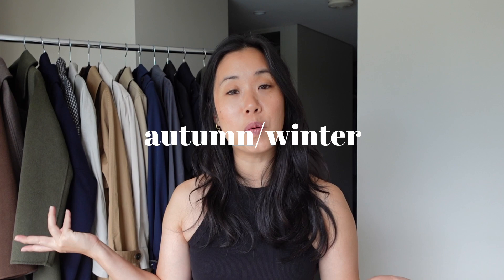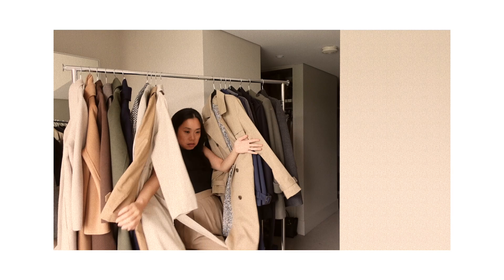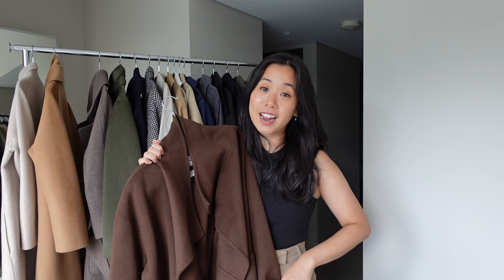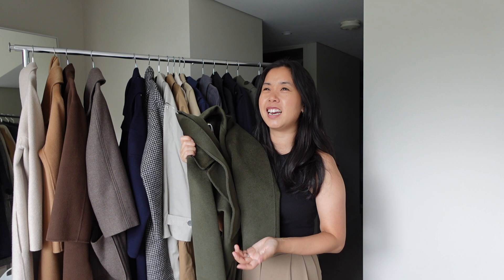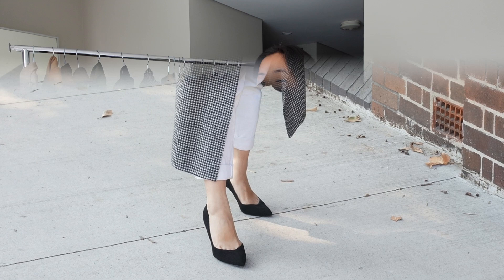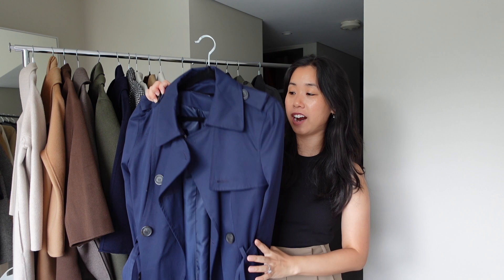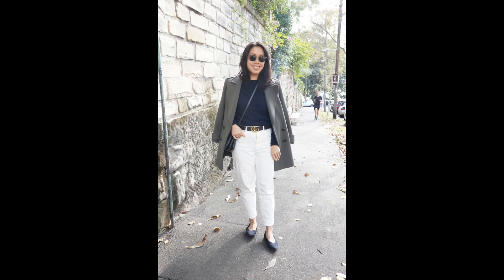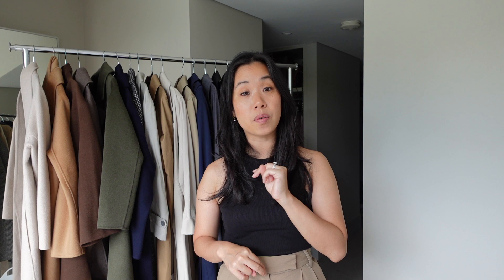MY AUTUMN WINTER COAT COLLECTION | feat. The Curated, Toteme, Reiss (Mini Reviews & How to Style)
What I’m wearing:
Black tank (sz XS) (GB) & (AU)
Beige trousers (sz S)

The Curated Tailored Coat in Forest (sz XS) - sold out
Toteme Houndstooth Annecy Coat (sz XS) - new season print linked
H&M Oversized Coat (new season version linked)
Everlane Mac Coat* (sz XXS & XS)
Everlane Drape Trench Coat* (sz XS)
Uniqlo Trench Coat (sz XS)
Marks & Spencer Trench Coat* (sz UK 6) - new season colour linked
Venroy Black Trench Coat*
Reiss Pea Coat (sz UK 6) - new season shorter coat linked
Everlane Black Puffer Jacket (sz XS)
Everlane Navy Military Parka (sz XXS) - currently sold out